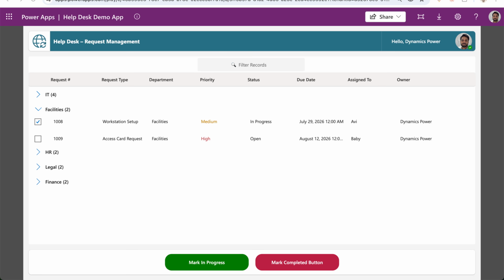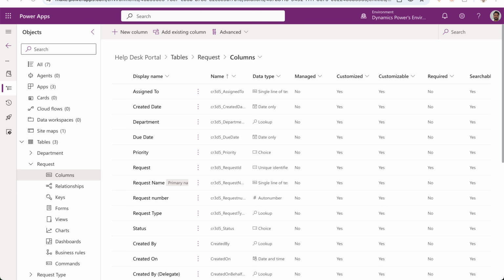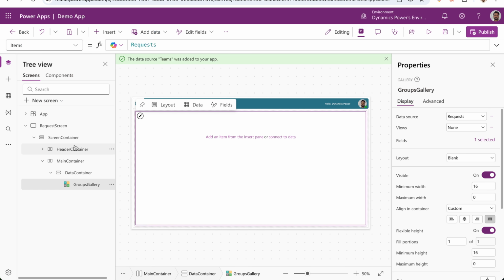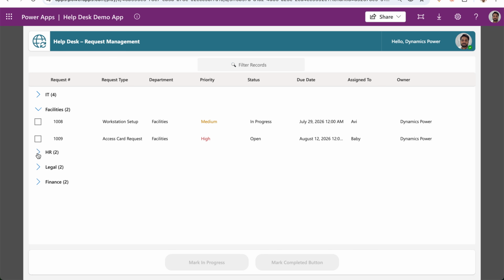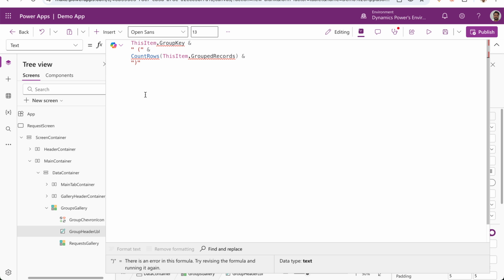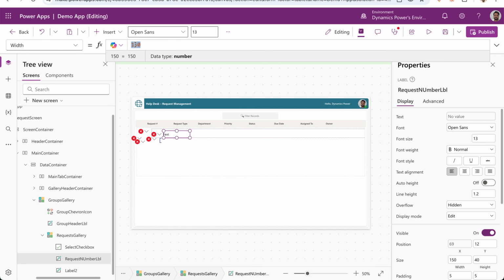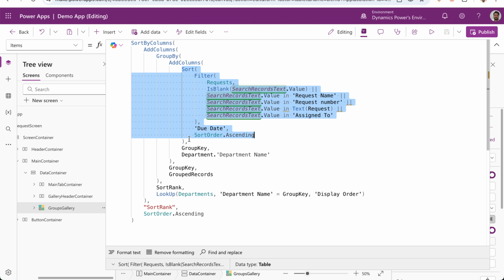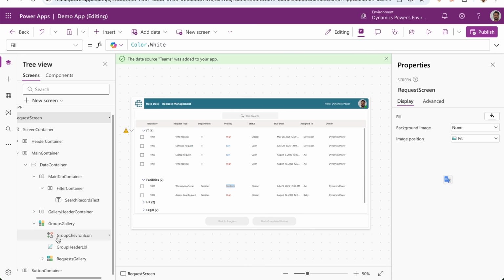Nested Gallery in Power Apps : Group & Collapse Records | Power Platform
In this video, I showed how to build a grouped Nested Gallery in a Power Apps Canvas App.

I created a parent Gallery with a child Gallery, grouped records using GroupBy(), and added expand/collapse functionality, dynamic height, search, multi-select, and bulk actions.
I also walked through the main Power Fx formula and the debugging involved while building the app.

Chapters
0:00 Intro & App Preview
3:25 Table Control vs. Gallery — Why We Switched
6:30 Data Model & Adding Data Sources
7:58 Creating the Screen & Header Container
12:03 Building the Parent Gallery (Flexible Height)
14:53 Adding the Search / Filter Box
16:21 Building the Nested Child Gallery
20:36 Nested Gallery: Template Size, Chevron & Expand/Collapse
27:17 Selection Checkbox & Multi-Select Logic
35:08 Bulk Action Buttons (Mark In Progress / Completed)
36:03 Building the Grouping Formula (Filter → Sort → GroupKey → GroupBy)
41:36 Sorting the Groups (SortByColumns)
43:18 Final Demo
45:49 Conclusion